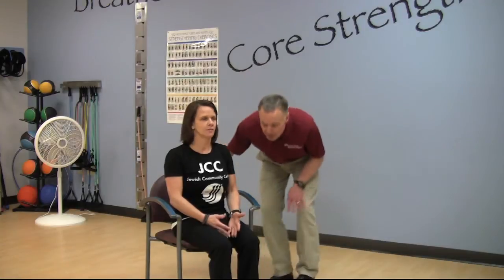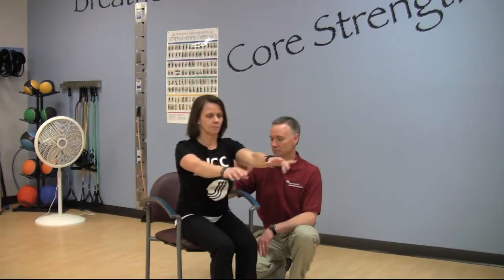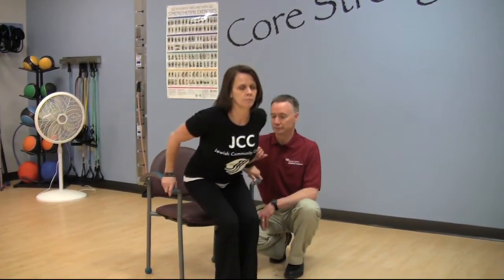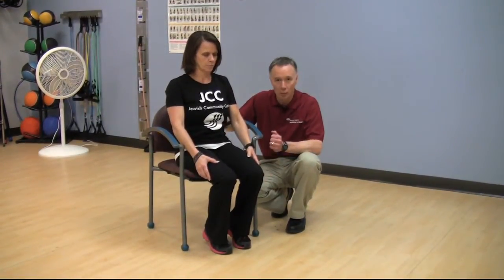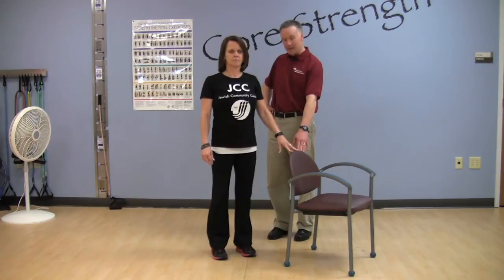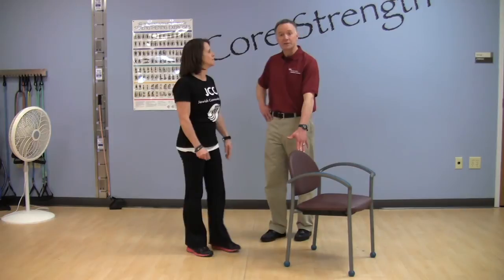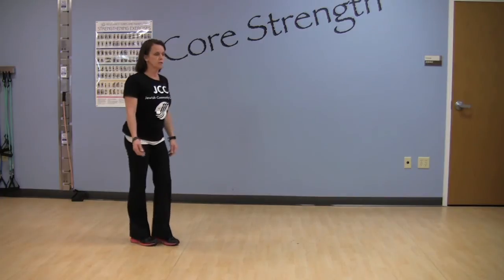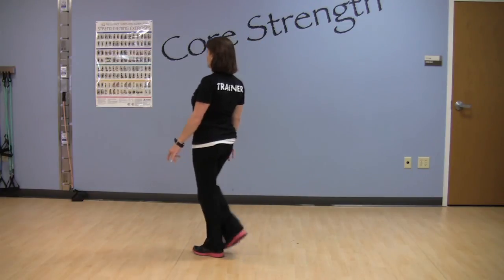In Motion: Heel/Toe Walk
Carolyn Destache, personal trainer  at the  Jewish Community Center in Milwaukee, demonstrates the Heel/Toe Walk exercise. Physical therapist Dave Dettinger of Aurora Sports Medicine Institute explains the benefits and offers modifications.